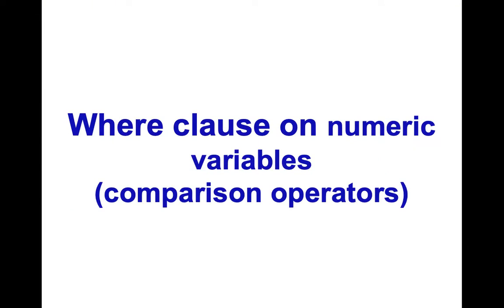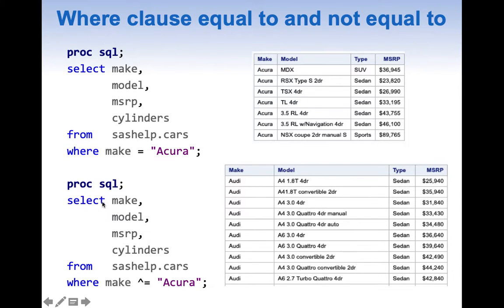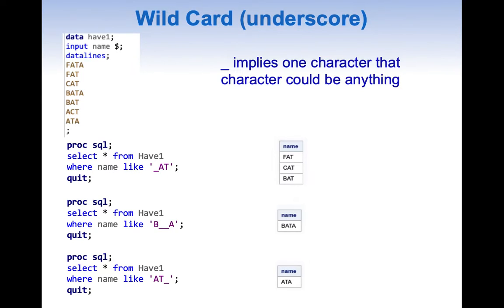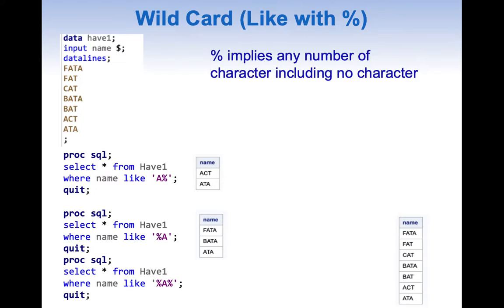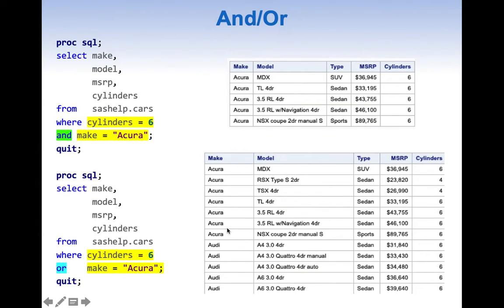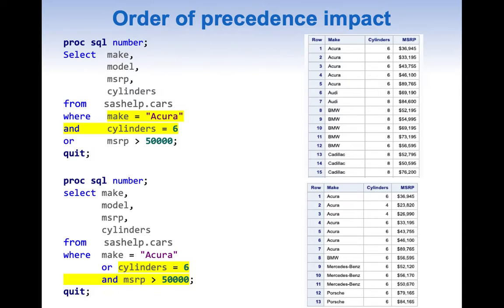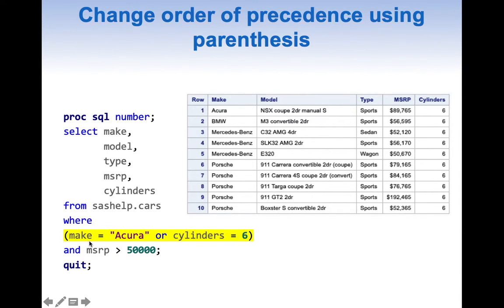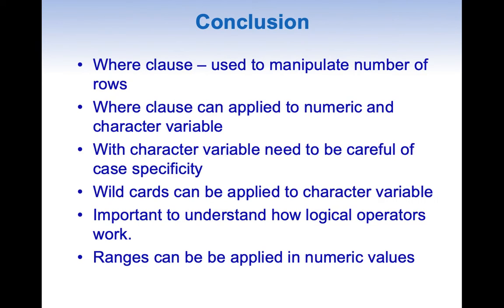PROC SQL part -2 Where clause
In this topic, I will discuss about comparison and logical operators and impact of precedence of logical operators.  I will discuss  role of case specificity and wild cards in where clause.